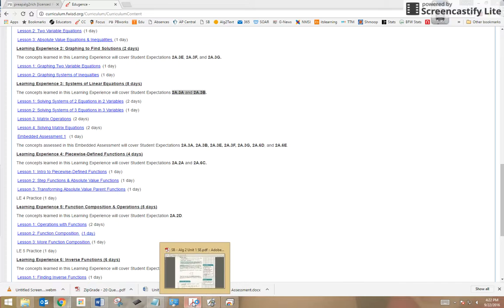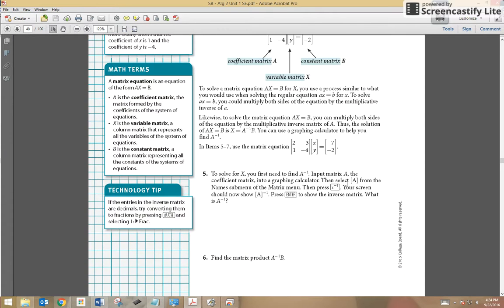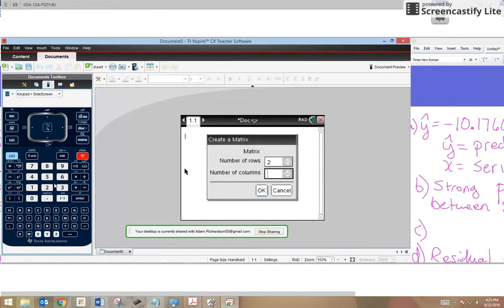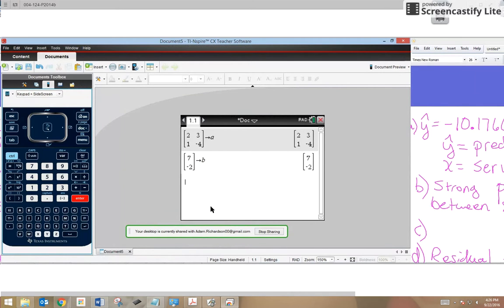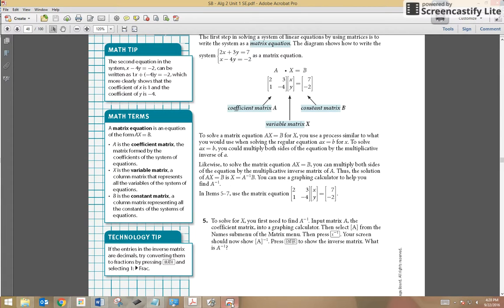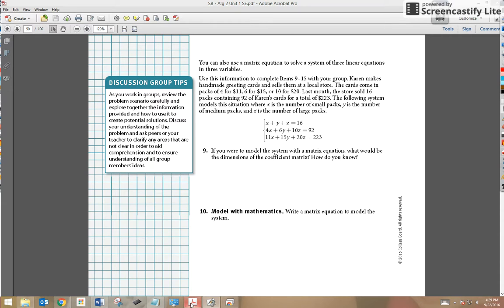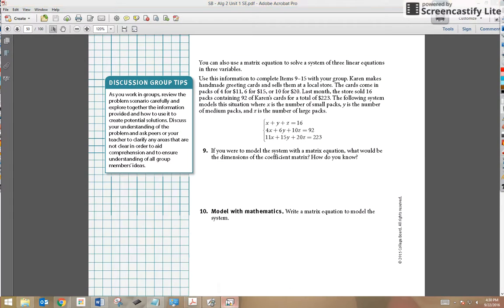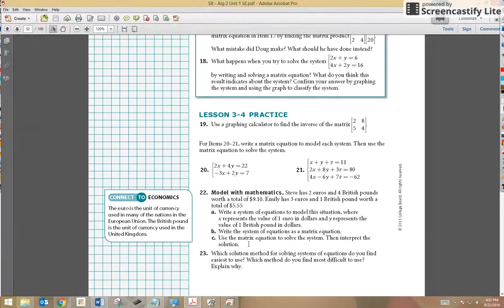Solving Systems Using Matrices